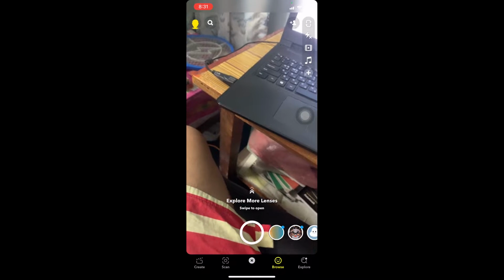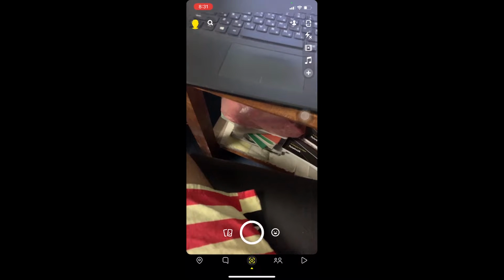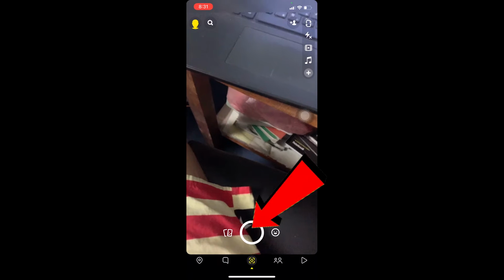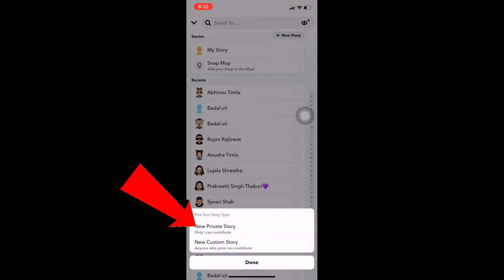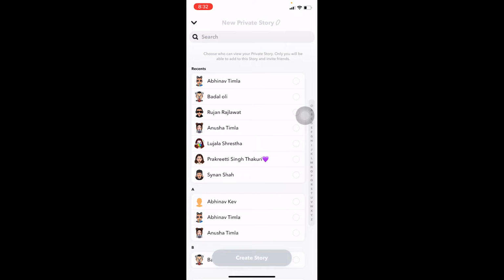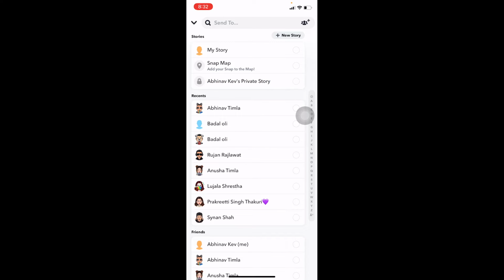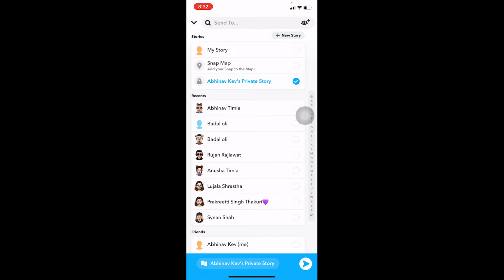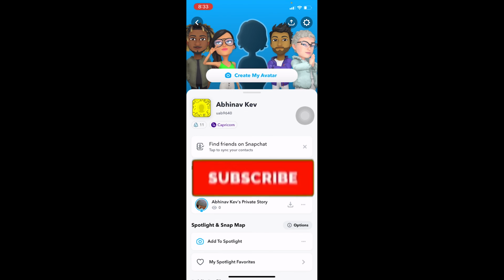Share Private Story on Snapchat: How to Post a Private Story on Snapchat iOS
How to Share Private Story on Snapchat
This video walks you through the step by step process of How to Post a Private Story on Snapchat. Watch the video till the end and learn the steps in detail.

CHAPTERS
0:00 - Snapchat Tutorial
0:22 - How to Post a Private Story on Snapchat
2:04 - Outro